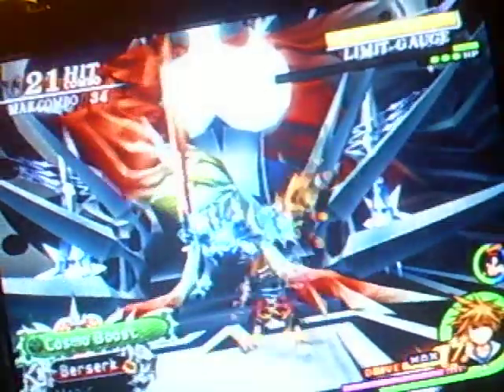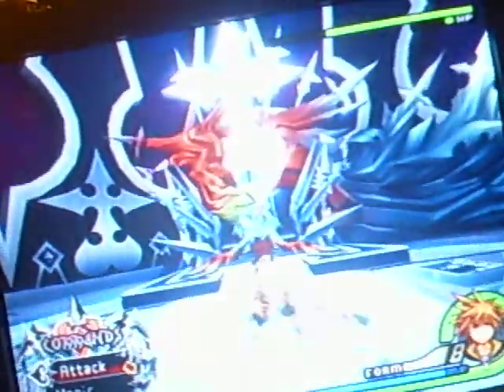Kingdom Hearts 2 Final Boss(pt.1 of 2)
The final Boss to my most faviroate game ever.